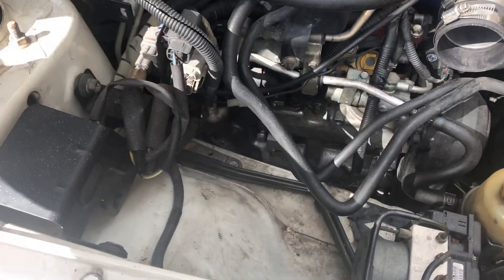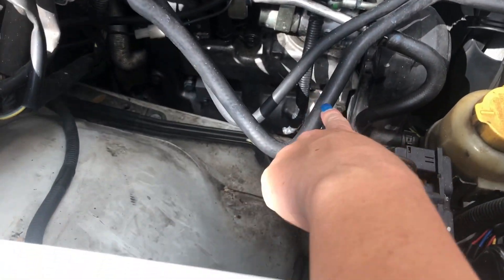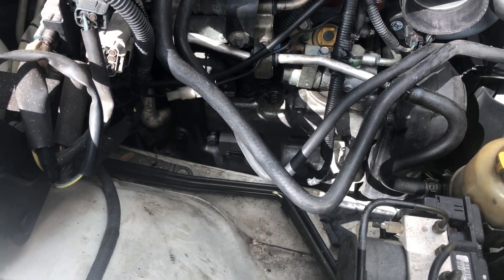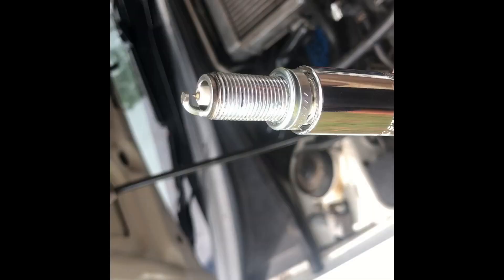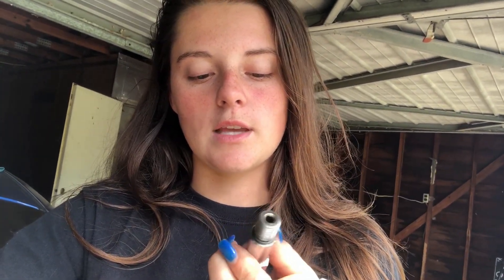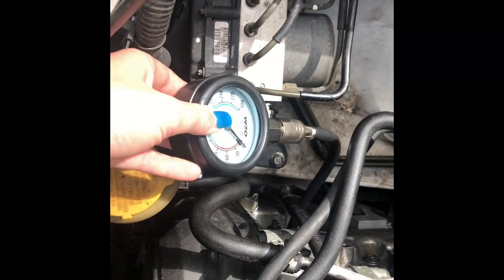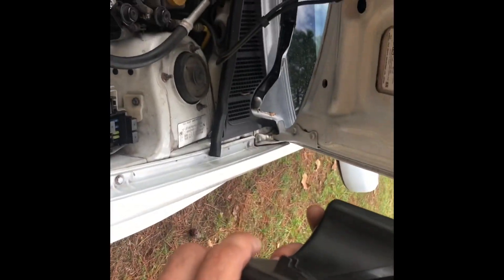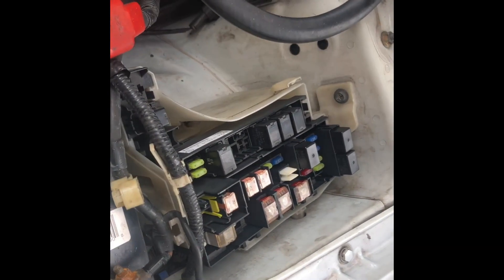Compression Test On STI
Changed the ECU, changed the spark plugs, changed the coil packs and STILL ended up with a check engine light from cylinder 1& 4 misfire.
Next up... pull the motor and rebuild the heads? :(